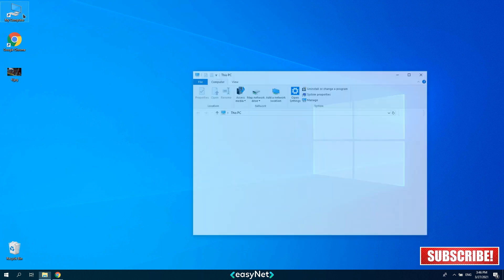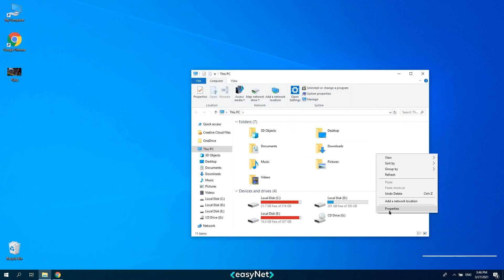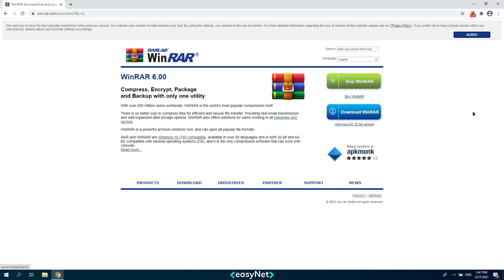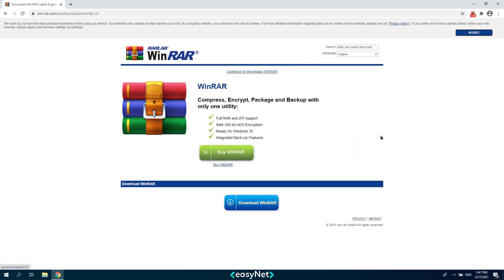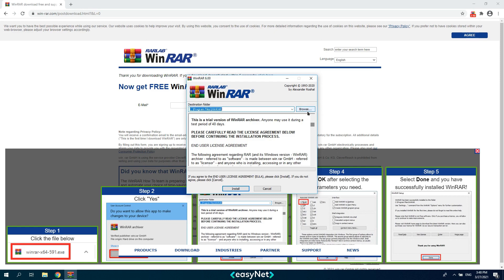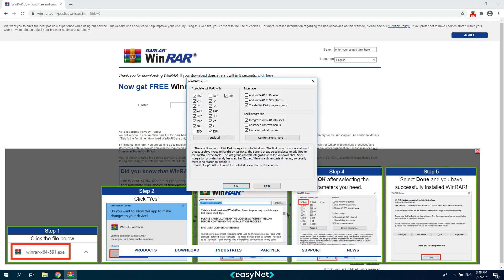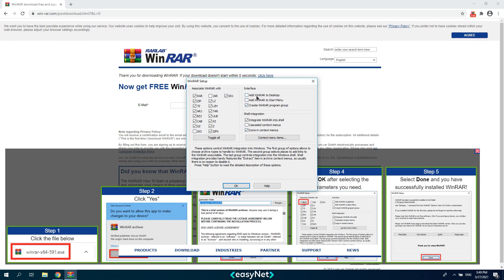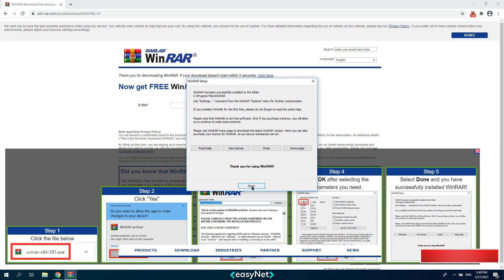[FREE] How to download & install Winrar in windows 10 ★Tutorial 2021★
How to install winrar in windows 10? - FULL TUTORIAL 2021

➜ About winrar:
Winrar is a shareware data compression and archiving program that creates archives with the * .RAR extension. Additionally, WinRAR supports other types of archives, including popular * .ZIP files, which it can create and unpack.

➜ How to download and install Winrar in windows 10:
0:30 Check your system type (32-bit or 64-bit)
1:10 Go to win-rar.com
1:25 Download winrar in win 10
1:45 Intall winrar windows 10
2:05 Configuration winrar
2:35 Succesfull installation program for compressed files.

➜ Watch other my Videos with Winrar 👌